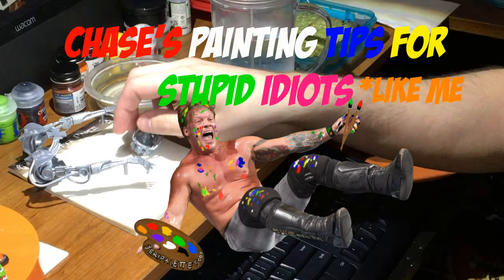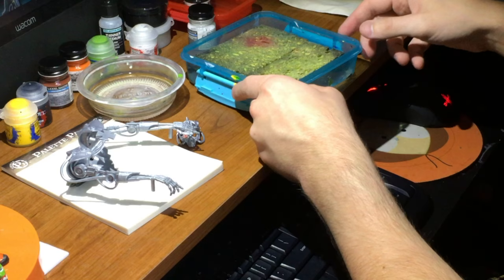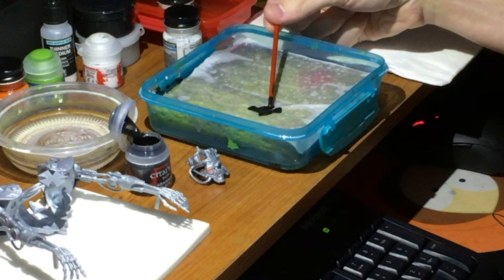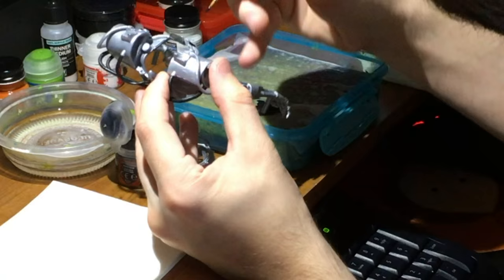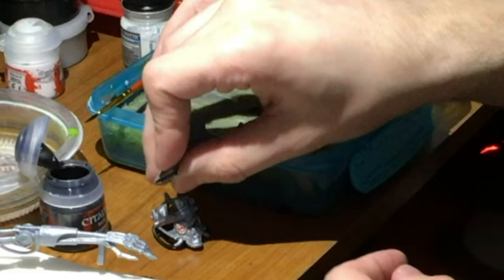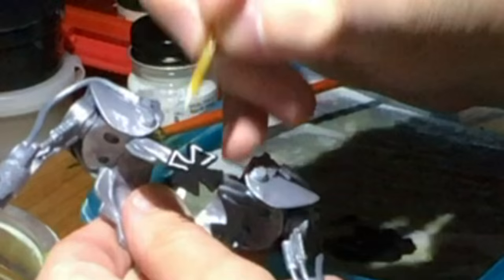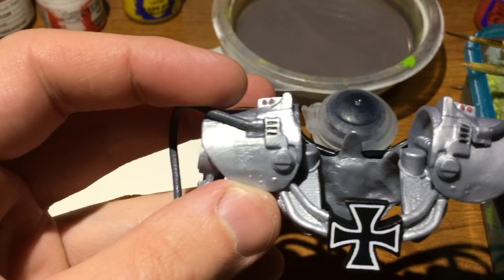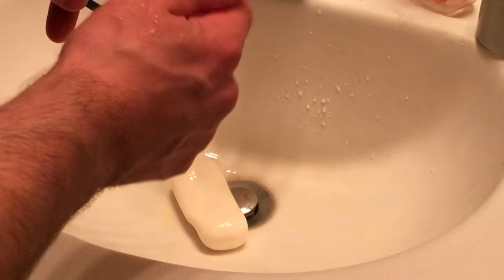Chase's Painting Tip for Stupid Idiots...Like Me Episode 1: The Basics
My first Tutorial on Painting Action Figures and Figure Accessories. I'm planning an abridged version of this tutorial for when I paint an actual figure but for now, I think this is a good starting point.
I haven't provided any links to the products I use. Just google the name's I give you in the video and you should find them easily.
Ask me any questions you might have and I will answer them when I can.